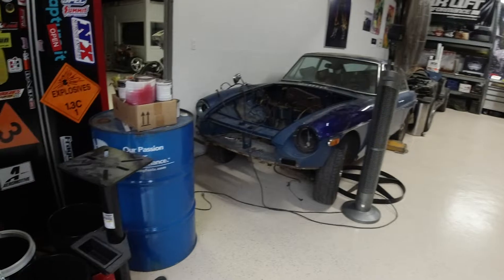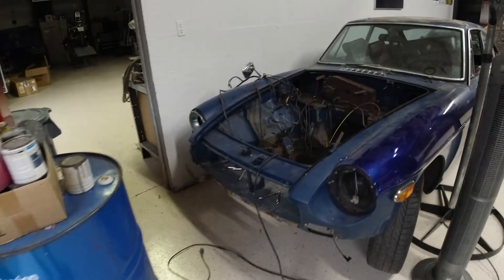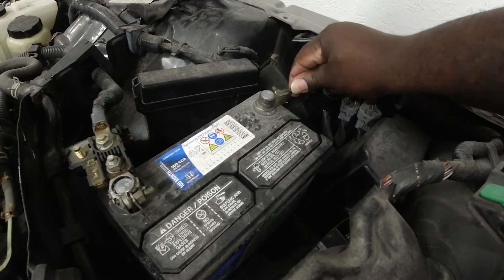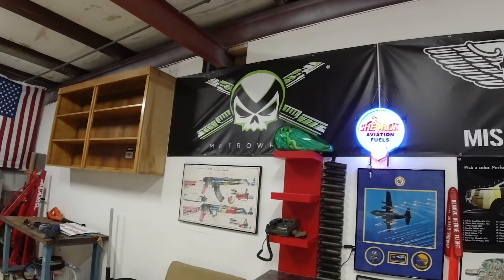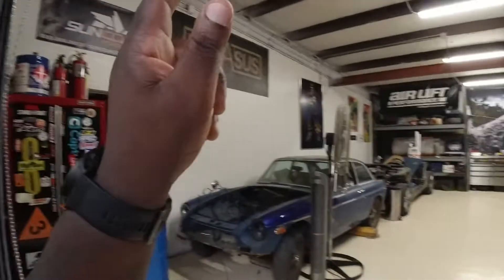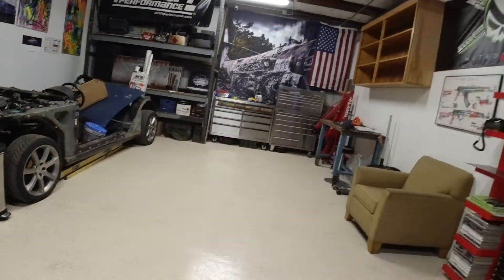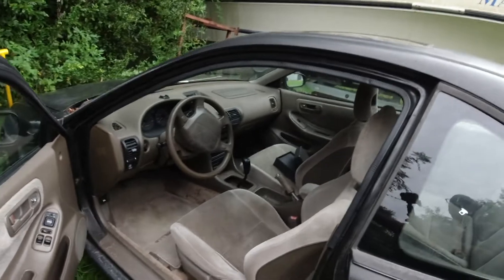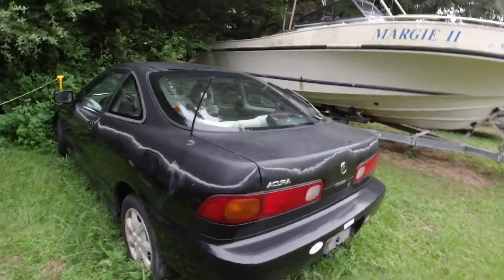PROJECT CAR UPDATE AND SHOP TOUR!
Teamed up with MetroWrapz to giveaway a full vehicle wrap to one lucky subscriber.  May the wrap gods be in your favor!